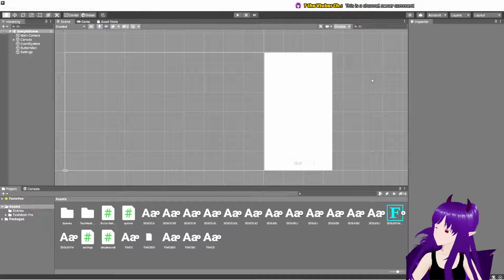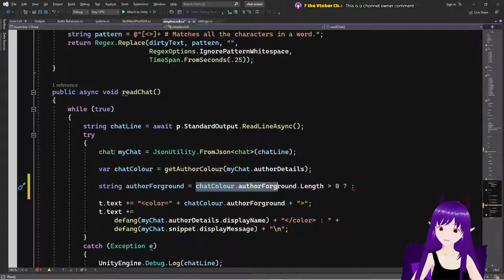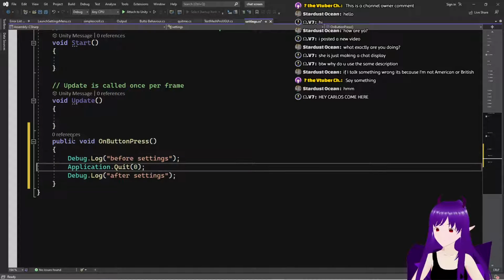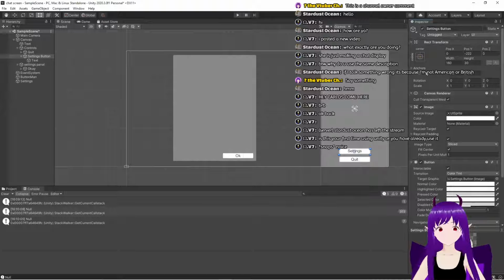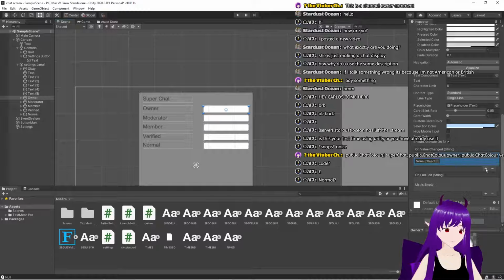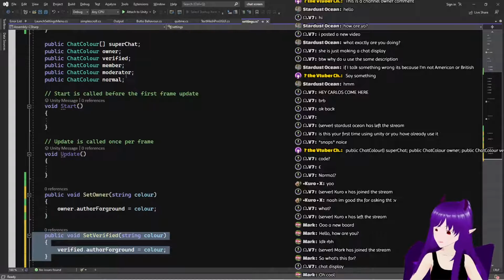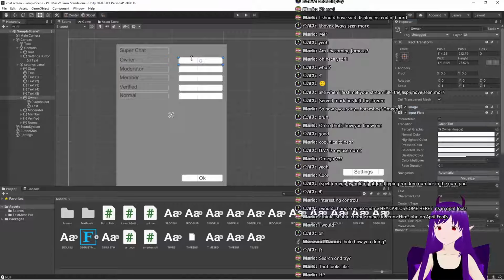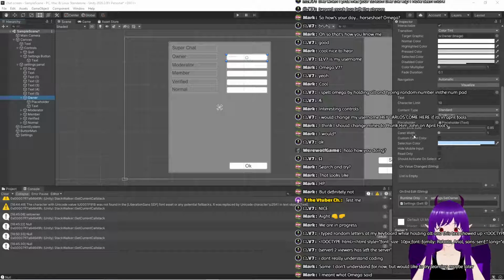【 Unity Game Engine 】Settings For My chat Display script【 Indie fooccubus vtuber 】